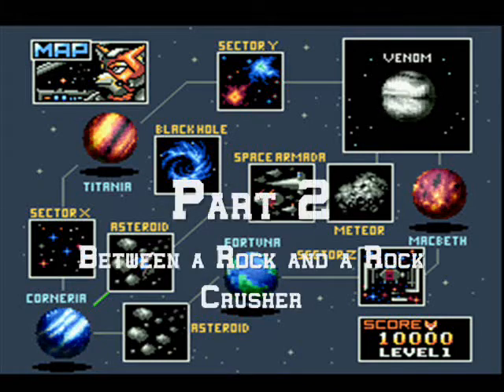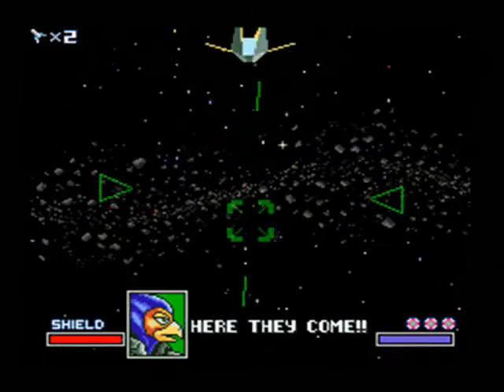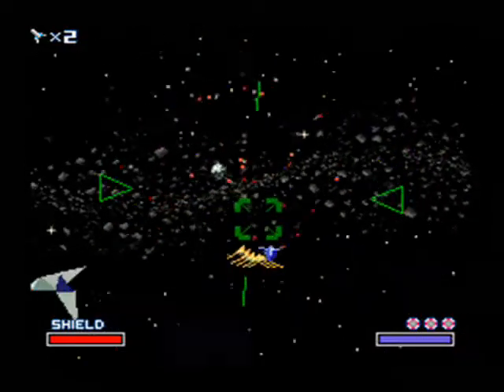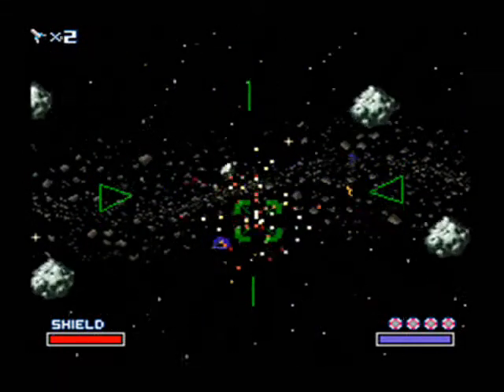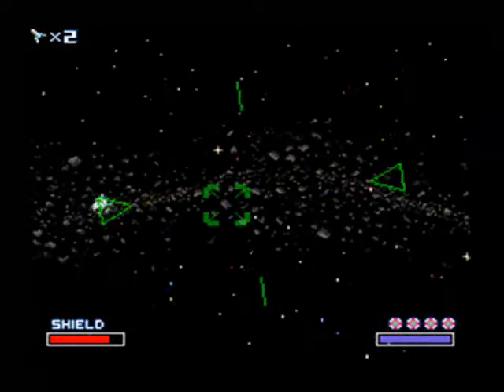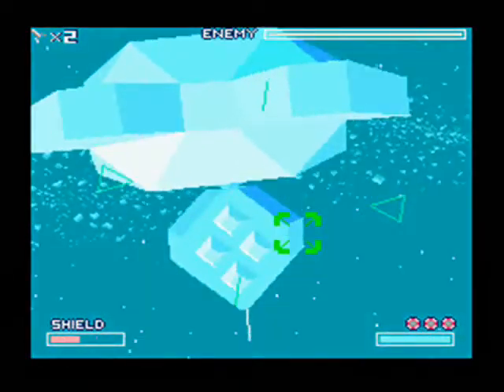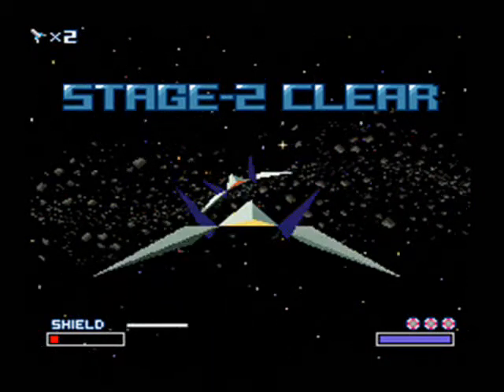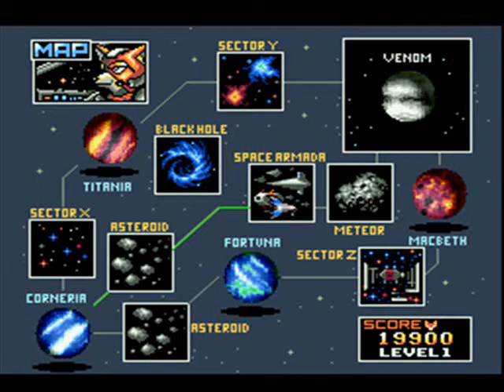BygMan plays: Star Fox (Part 2)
-Between a Rock and a Rock Crusher-

We fly at breakneck speeds through Stage 2's Asteroid Belt, saving Slippy's hind quarter along the way; and then tussle with the boss, the Rock Crusher.  Since when did construction equipment come armed with weaponry!?

Spammers, flamers, and trolls will miss the blaster power-up.